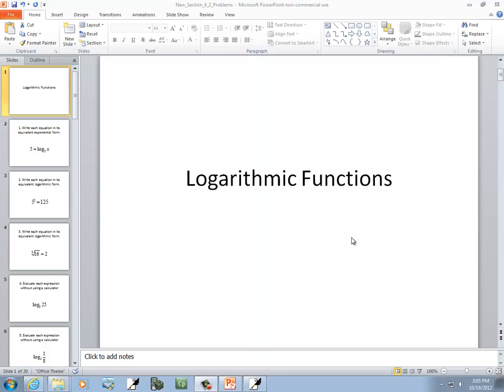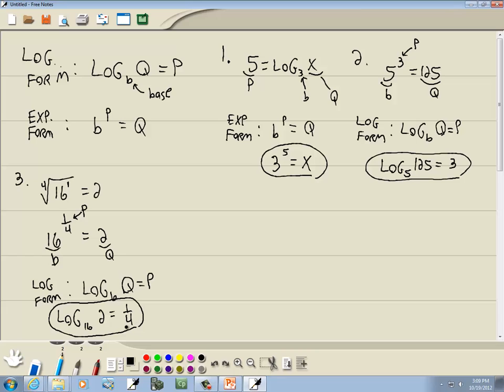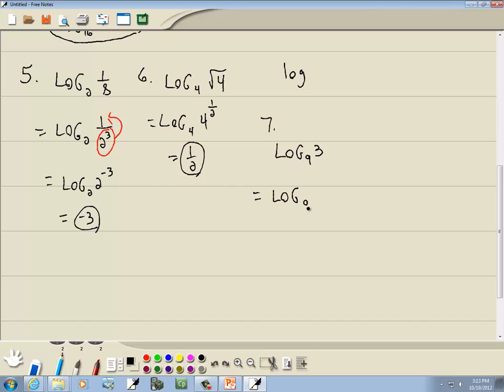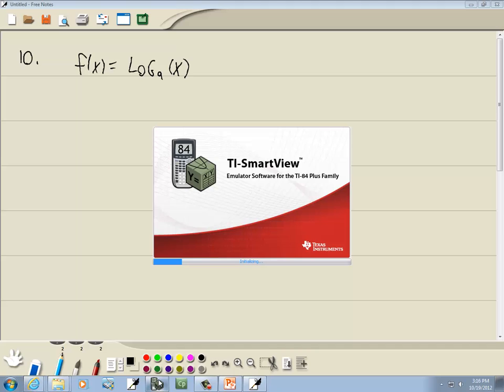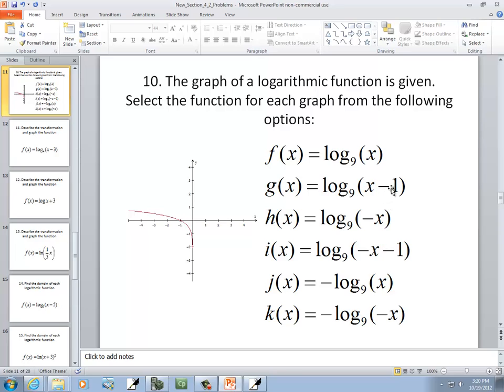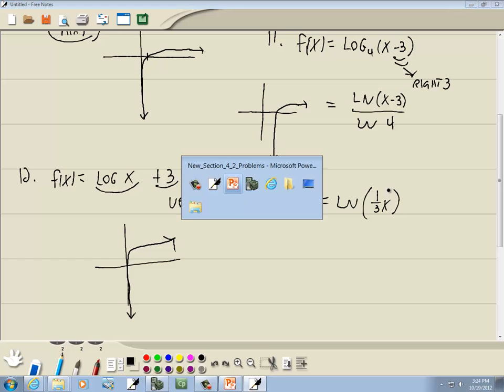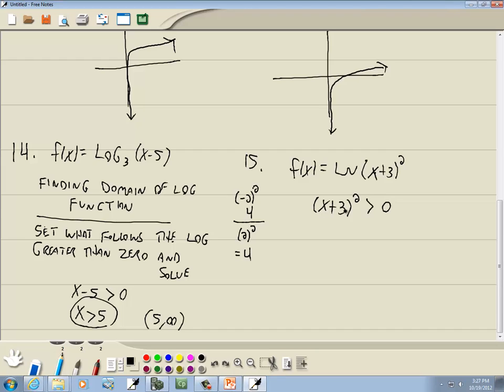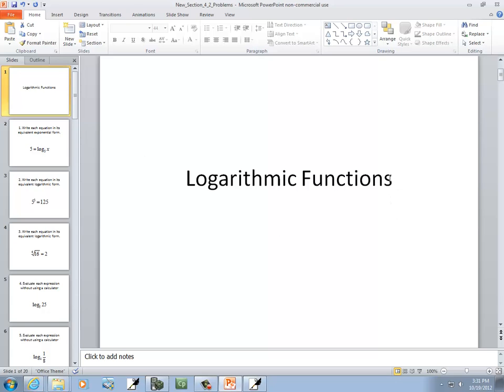College Algebra: Logarithmic Functions